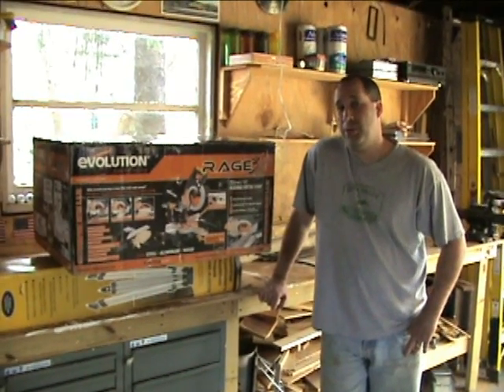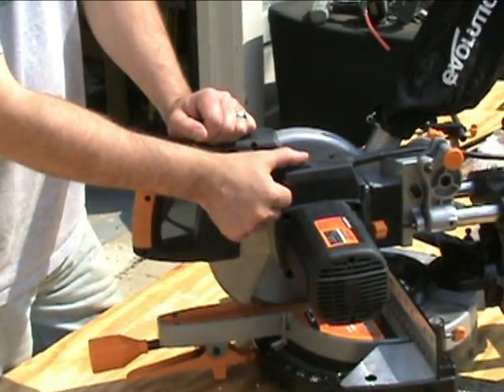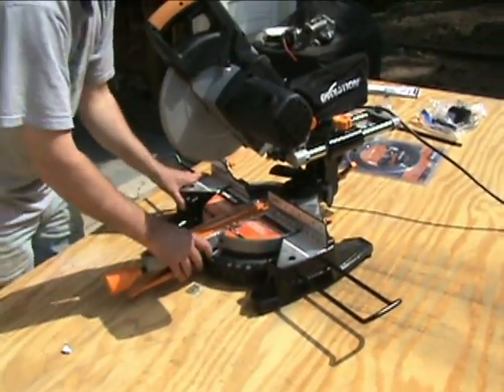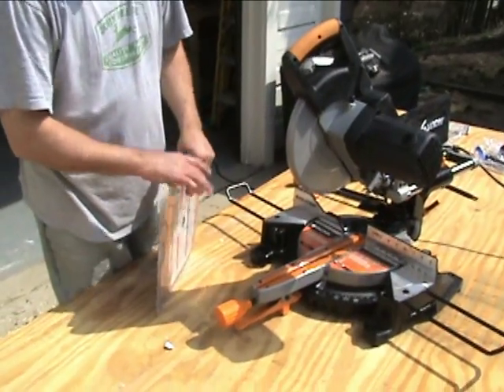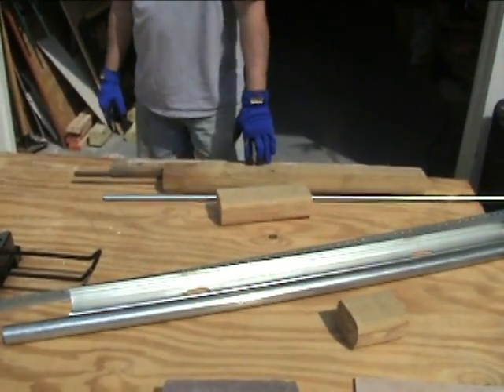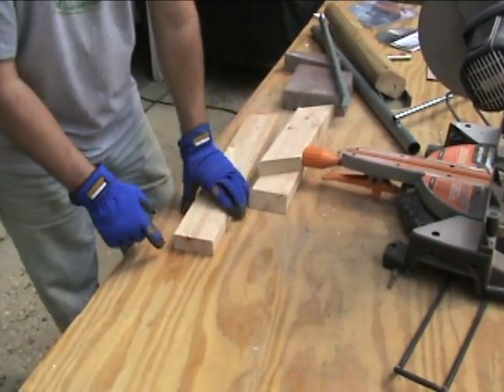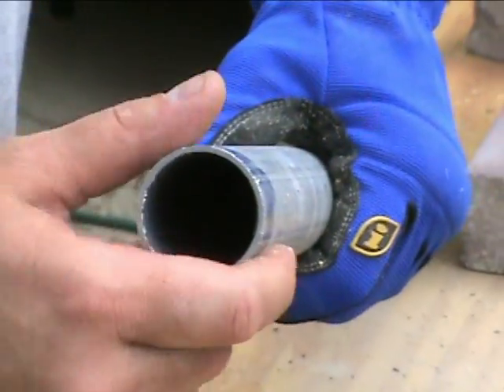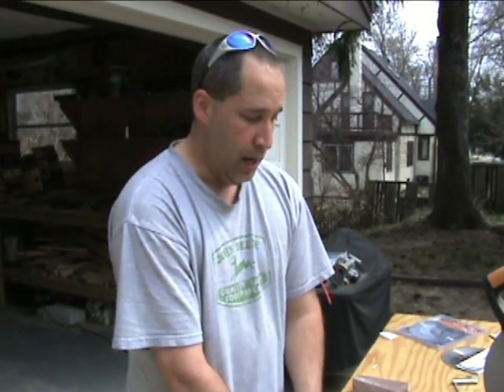Evolution Rage 3 Saw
A closer look at the Evolution Rage 3.  This is their sliding miter saw.  Pretty incrediable and lots of fun to use.